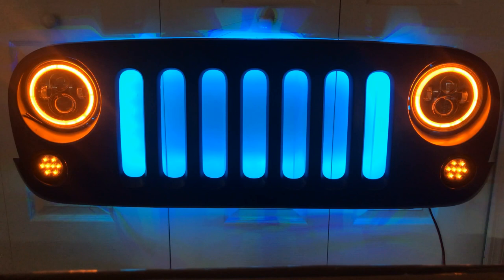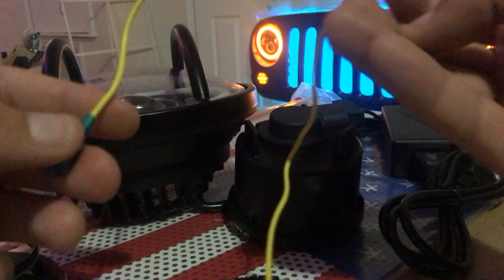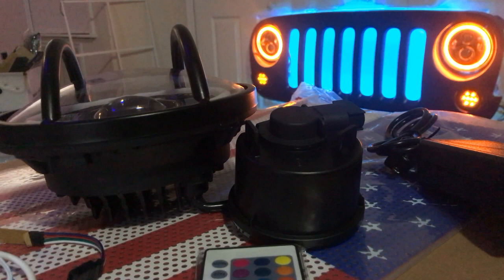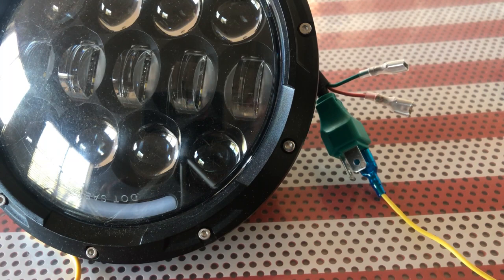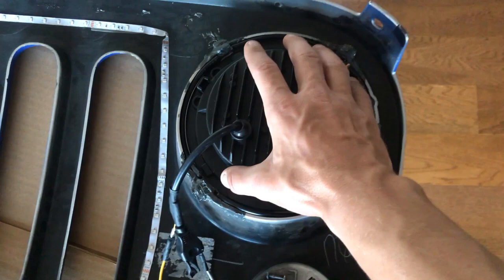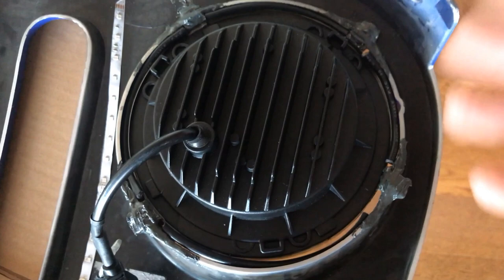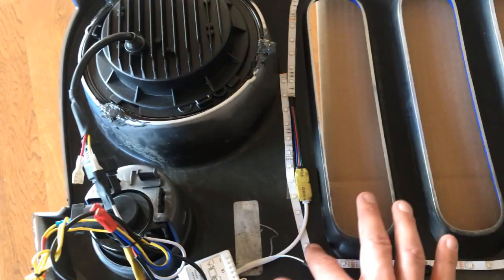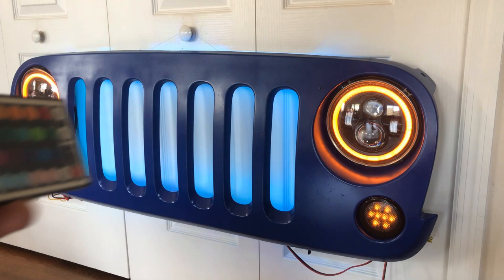Jeep Wrangler Led Grille Wall Hanger Art Halo Headlights Grill DIY How To Lamp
Here I show you how I made my Jeep Wrangler grille with real led halo headlights and led blinkers with an rgb led backlight glowing behind the slots. This would look great hanging up on any garage, game room or mancave wall. I used a grille from a 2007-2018 Jeep Wrangler but all the wiring shown here can be done and mounted in any type of grille or nose from any vehicle. Links for items needed below.

12v power adapter

 headlight retaining rings

led blinkers

halo headlights

on/off switch

rgb black and red wire adapter

rgb led lights, remote and ir box

female spade connectors